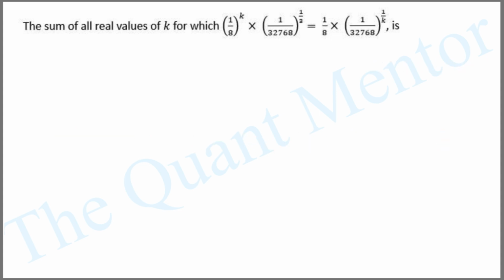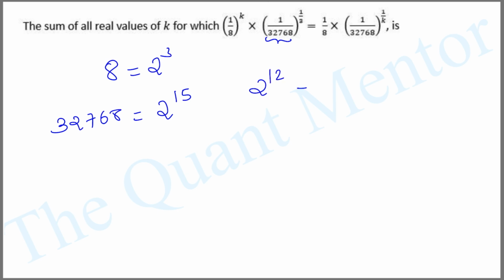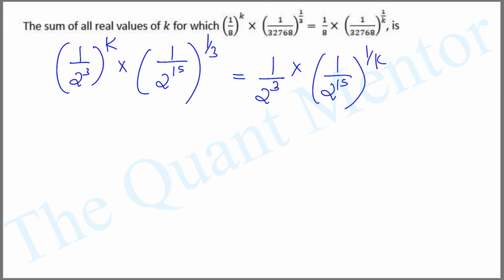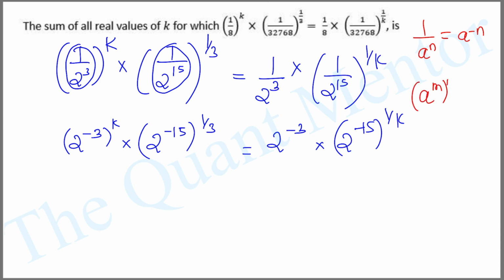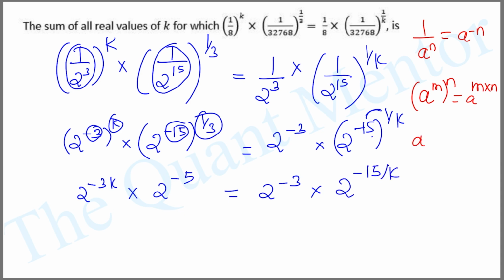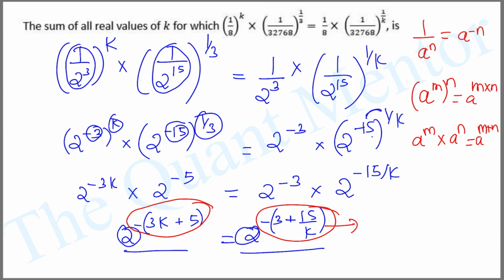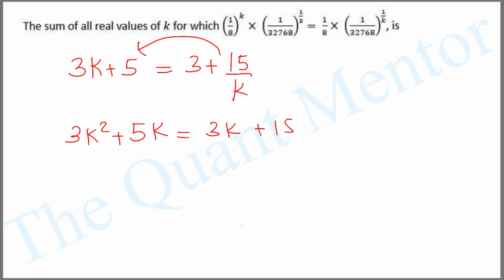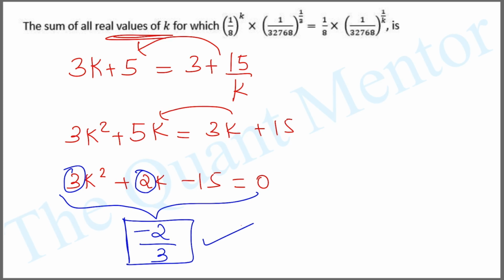CAT 2024 Slot 1 | Q21 Indices & Quadratic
In this video series, we will discuss all the CAT 2024 Slot 1 questions.This was the 21st question based on Indices & Quadratic Equations.

Q. Find the sum of all real values of K such that : (1/8)^k x (1/32768)^1/3 = (1/8) x (1/32768)^1/k

Further, you can check out my course to get instant access to all these course videos in advance (before being put on youtube) and iunderstand all the important and CAT-relevant concepts in depth